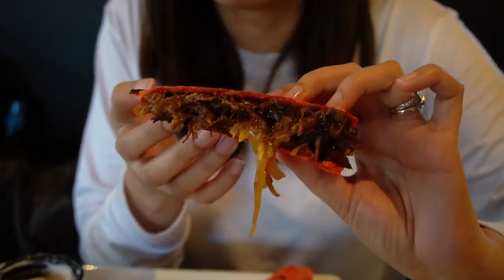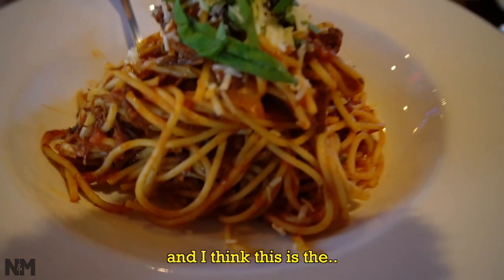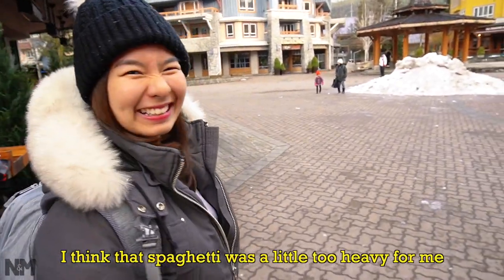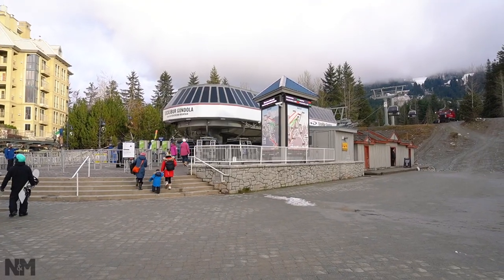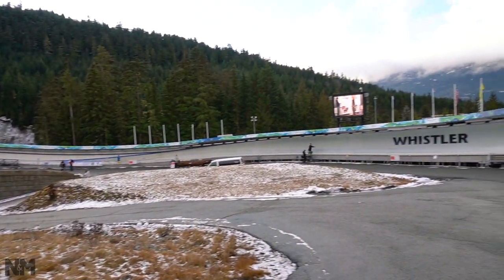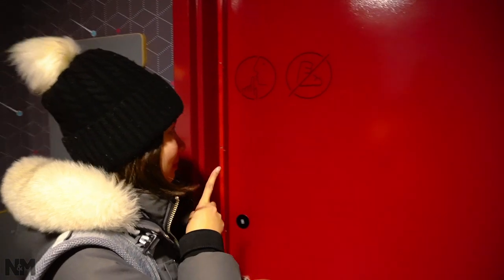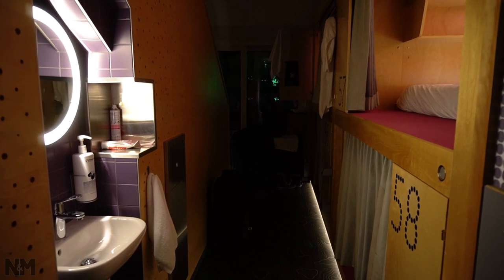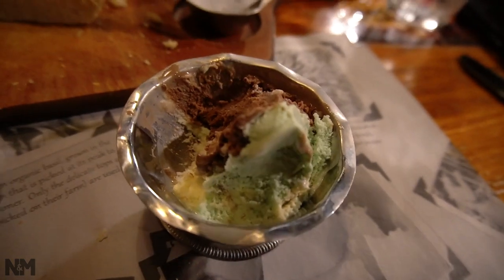We explored Whistler's Cheap Hotel and Restaurants // Nat and Max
Whistler, Canada can be expensive and tough to enjoy if you're on a budget. We'll be showing you cheap hotel and restaurants around the Whistler Village. We started off on how to save on transit. It is ideal to take the transit when coming to Whistler, BC because it would save you gas and parking money. Best rates for the Pangea Pod Whistler

It's only 2 hours from downtown Vancouver and it only costed us $35 per person for a roundtrip ticket. For accommodation, we stayed at the Pangea Pod Hotel. The Pangea Pod Hotel was Canada's first ever pod/capsule hotel. Most of the time people come to Whistler just to ski and party and a shared living space like this would cut the hotel expenses so you can enjoy Whistler more. A couple of the cheapest restaurants around the village are El Furniture Warehouse and The Old Spaghetti Factory. El Furniture Warehouse offers $5.95 meal all day every day! While The Old Spaghetti Factory would give you the most for you your money because of their all inclusive menu. While we were up in Whistler, BC were were also able to watch the Luge World Cup. The winners would be representing their countries in the 2022 Winter Olympics. Hope these budget tips will let you enjoy Whistler even more! Enjoy the Video!